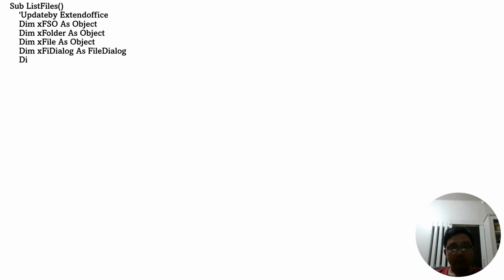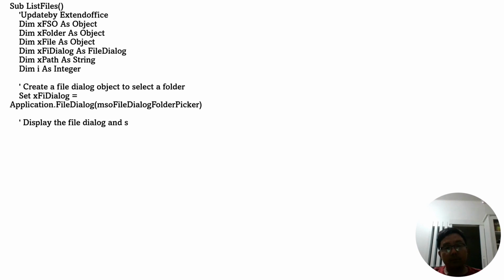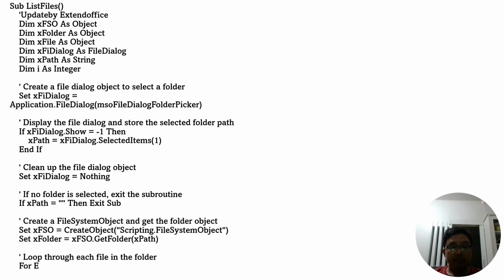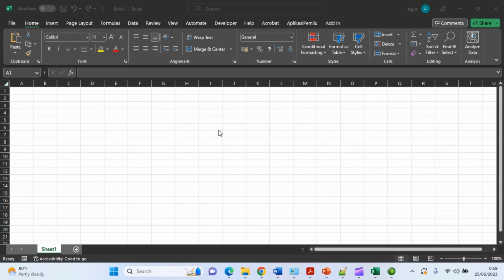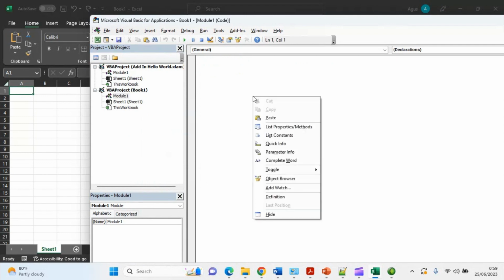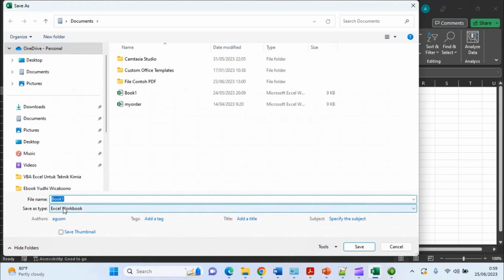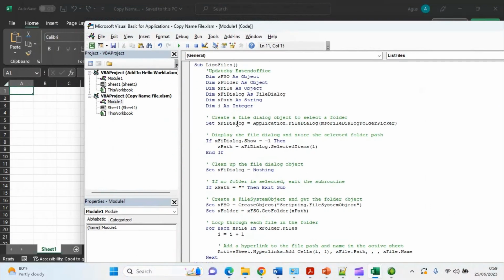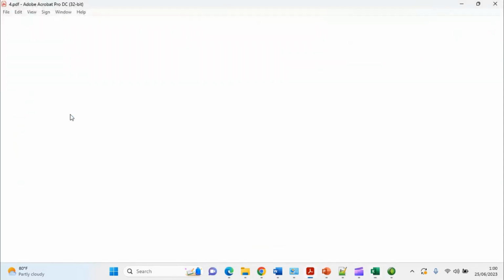Copy Name File With Hyperlink From Folder To Sheet With VBA Excel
Here's a step-by-step guide on how to use the provided code:

Open an Excel workbook where you want to list the files.

Press ALT + F11 to open the Visual Basic Editor (VBE).

In the VBE, insert a new module by clicking on "Insert" in the menu and selecting "Module".

Copy and paste the provided code into the new module.

Save the workbook with the VBA code.

Close the VBE and return to the Excel workbook.

Press ALT + F8 to open the "Macro" dialog box.

Select the "ListFiles" macro from the list and click the "Run" button.

A file dialog box will appear. Browse and select the folder containing the files you want to list.

Click the "OK" button in the file dialog box.

The code will list the files in the selected folder by creating hyperlinks in the active sheet of the workbook.

You can click on the hyperlinks to open the corresponding files.

That's it! The code will dynamically create hyperlinks to the files in the selected folder, allowing you to easily navigate to each file by clicking on the hyperlinks in the Excel worksheet.